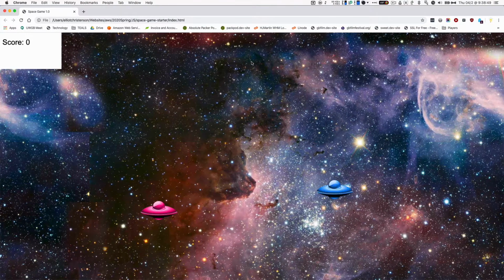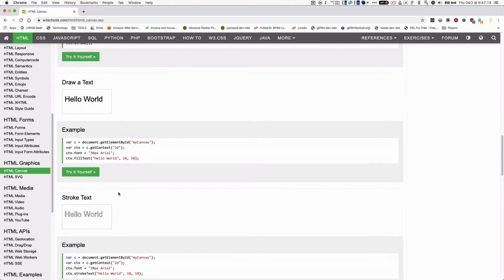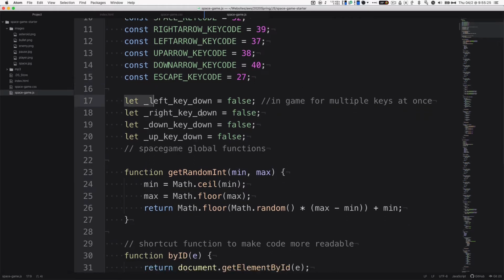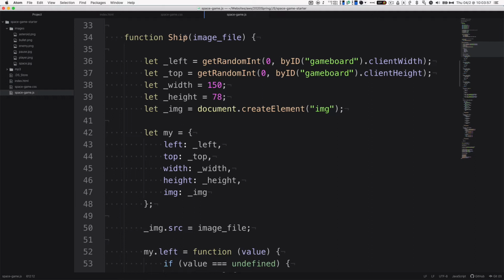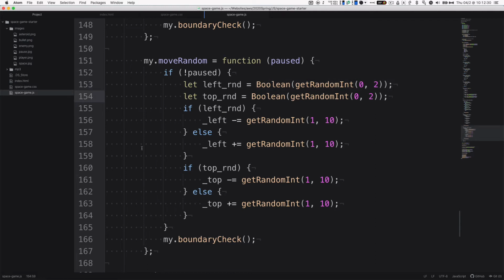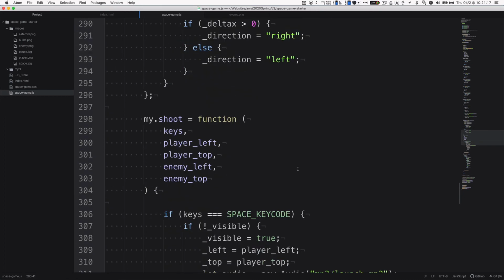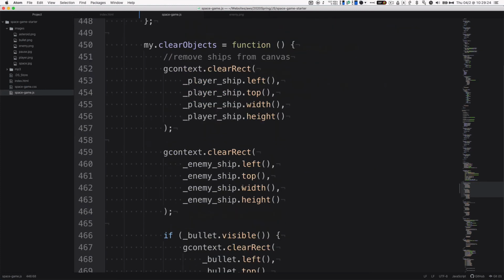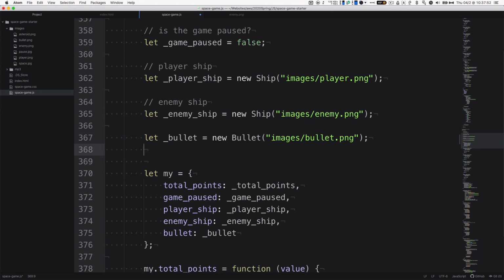20200402 space game intro session 2